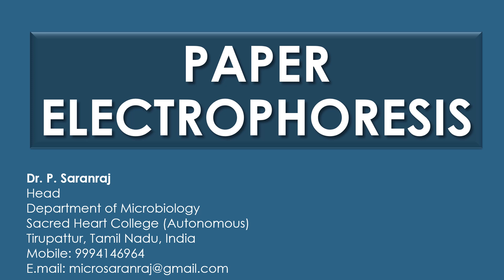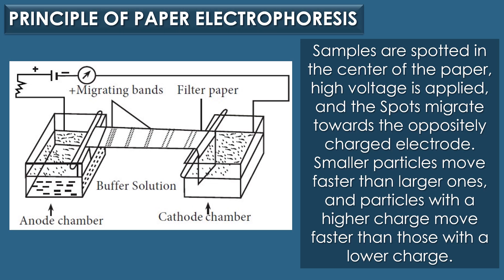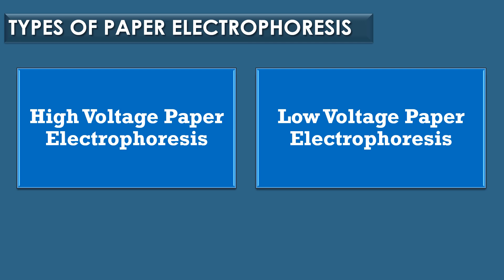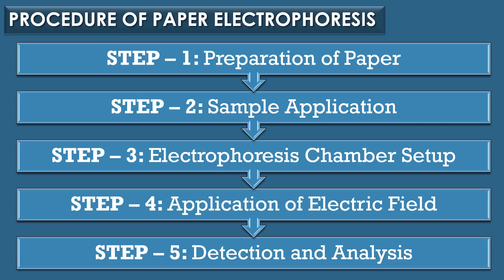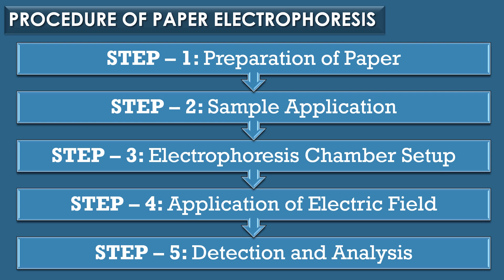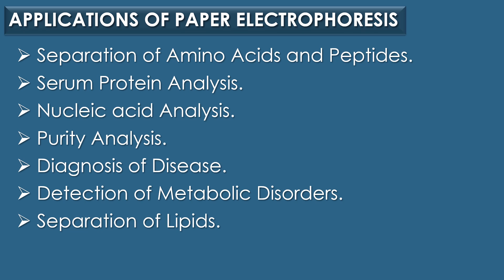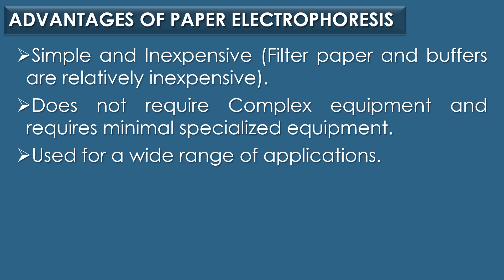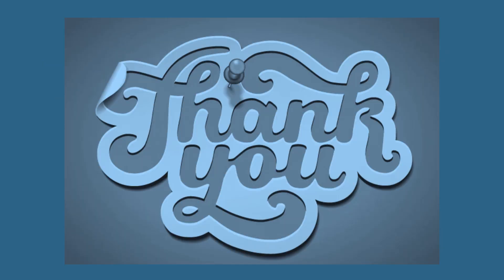Paper Electrophoresis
"Paper Electrophoresis" by Dr. P. Saranraj, Head, Department of Microbiology, Sacred Heart College (Autonomous), Tirupattur, Tamil Nadu, India